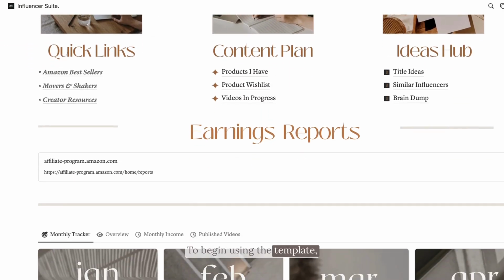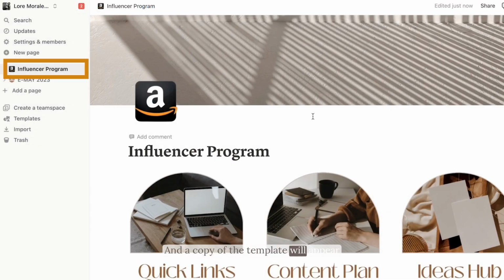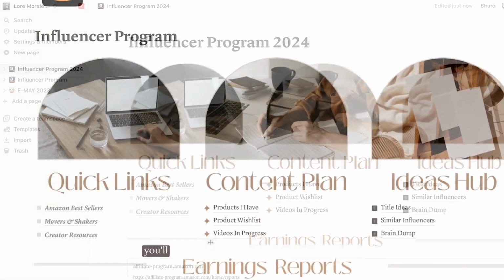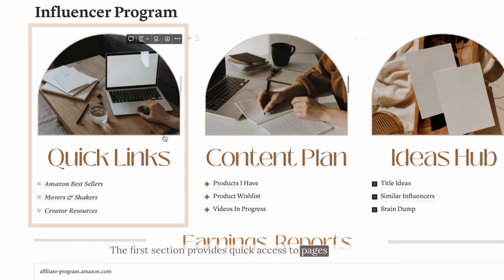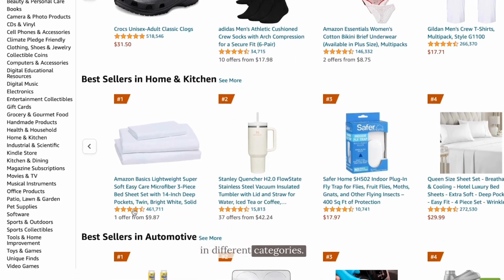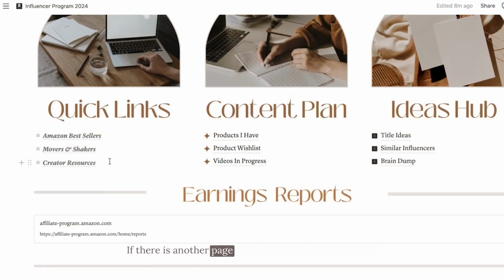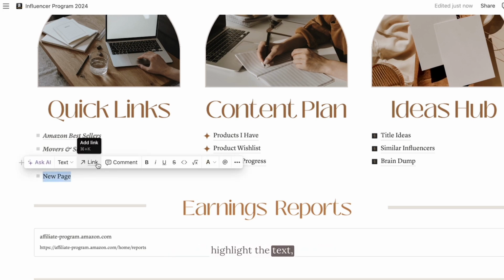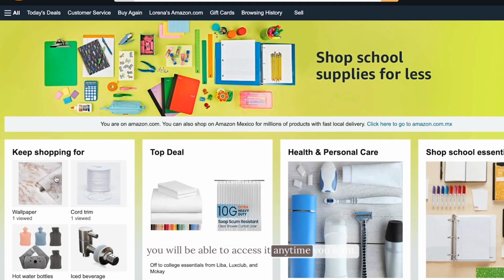3 Amazon Pages Everyone in the Influencer Program Should Track | Notion Influencer Suite (Part 1)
Influencer Suite | Strategic Notion Template 👉

In this video you’ll learn:

- How to duplicate the Notion template and start using it.
- Quick access to Amazon best sellers and trending products so you get ideas before investing in new products.
- Explore the "Movers and Shakers" section for rising products on Amazon.
- Resources from "Creator University" to boost your influencer journey.
- Customize the template by adding your favorite pages with a quick link.